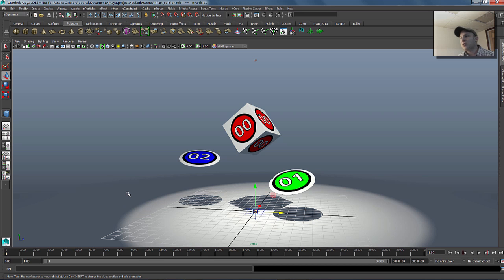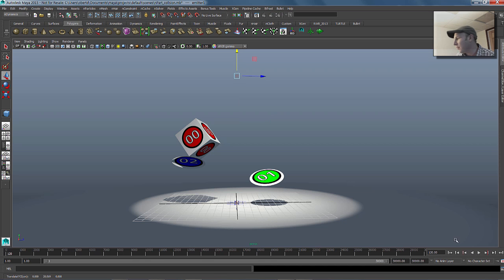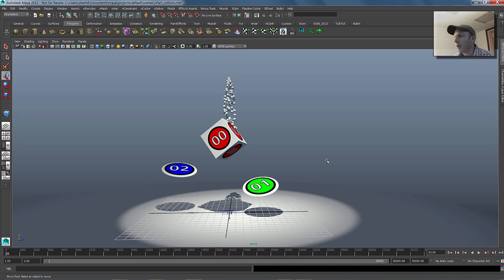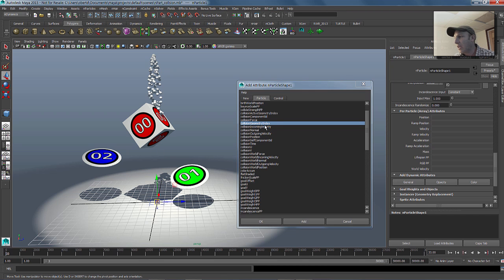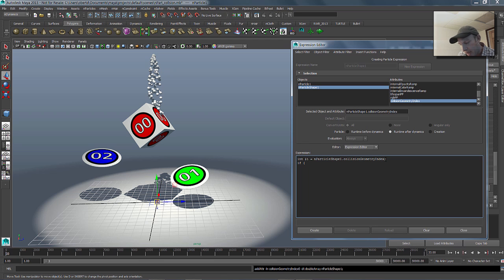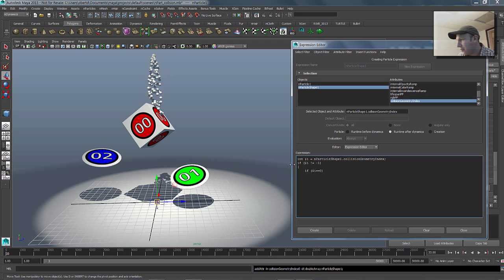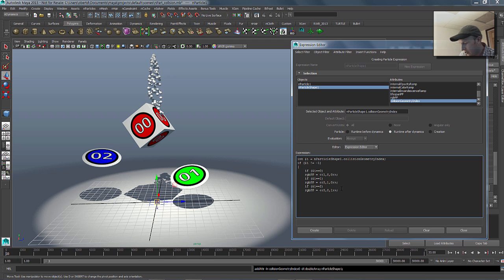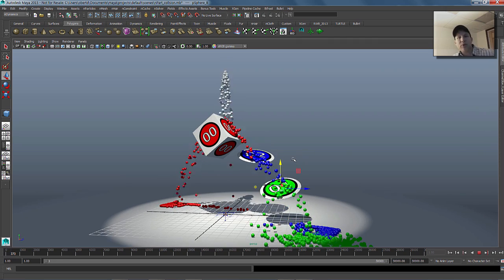Maya Monday - nParticle collision set up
Learn how to make a nParticle change color based on the object it collides with.